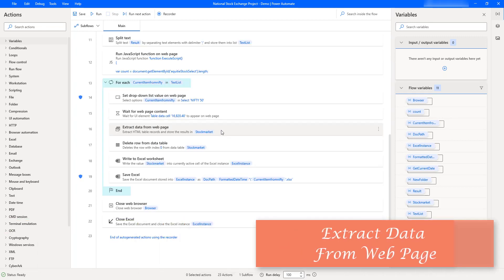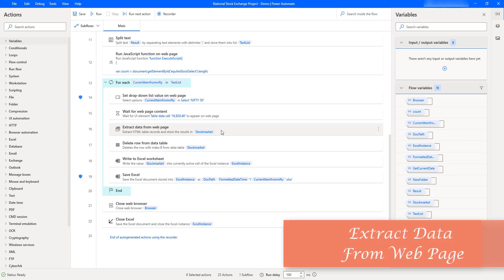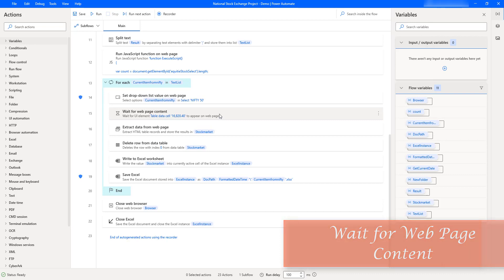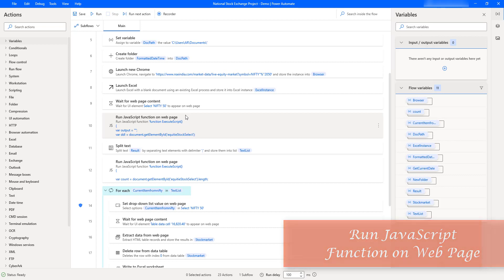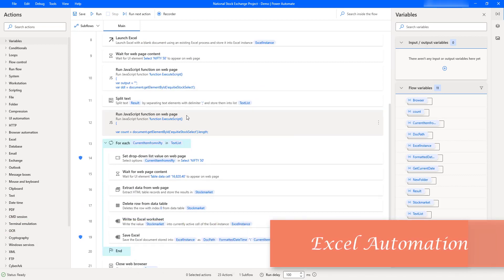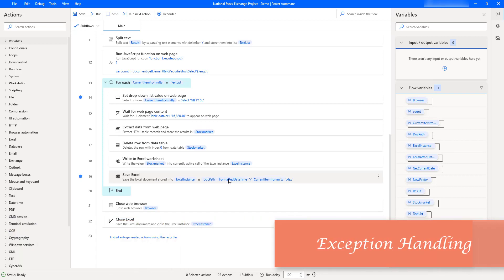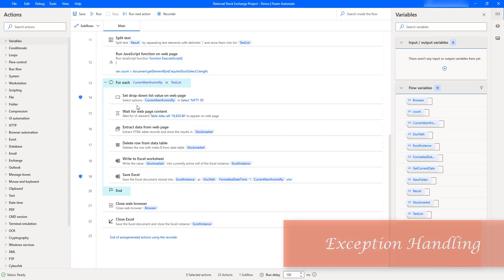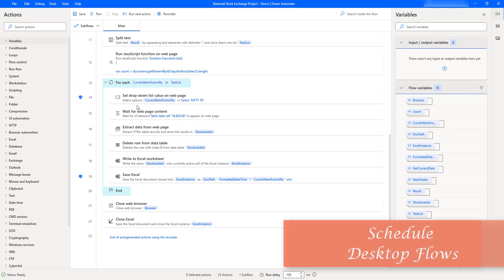Power Automate Desktop || Project #4 : NSE project - Learning Concepts for Web scraping? - Part 3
1)How to extract the data from the web page by using “Extract Data from web page “ action, as part of browser automation
2)  How to work with “run JavaScript function on web page” action?
 3) How to work with “wait for web page Content” action?
4) Few excel actions to save the data in excel
5) Exception Handling
6) Schedule the desktop flow  by using Microsoft Power Automate cloud.